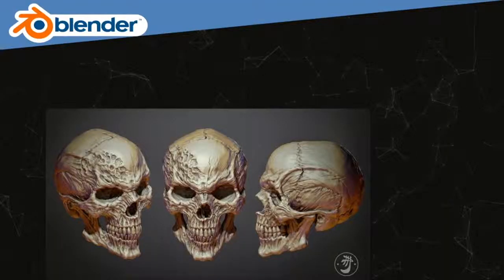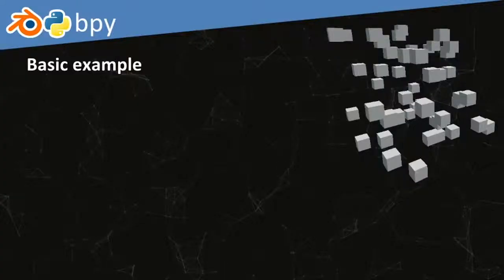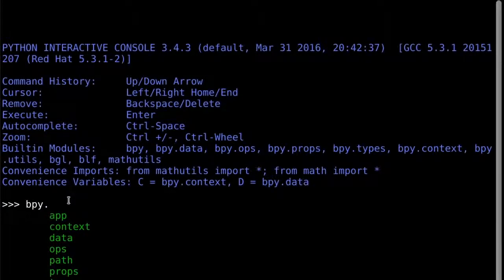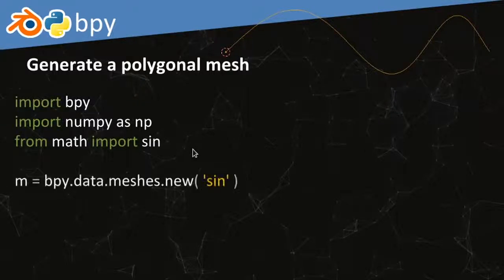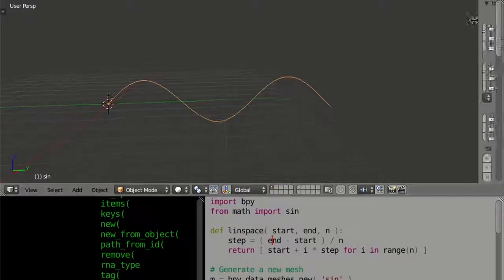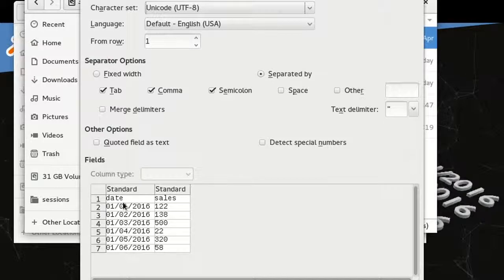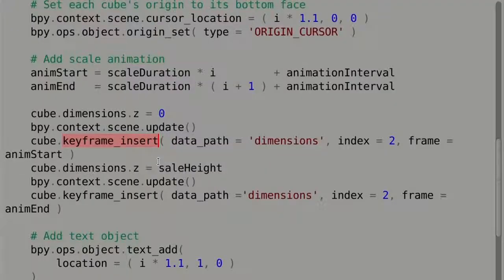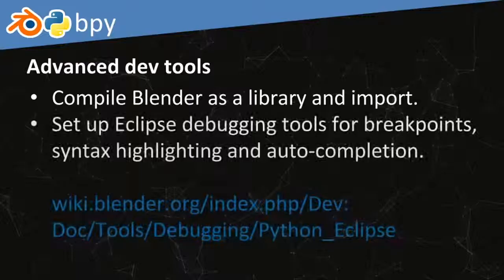Generating, automating and processing 3D graphics with Blender's python API by Tamir Lousky